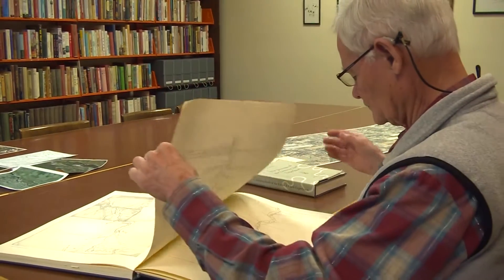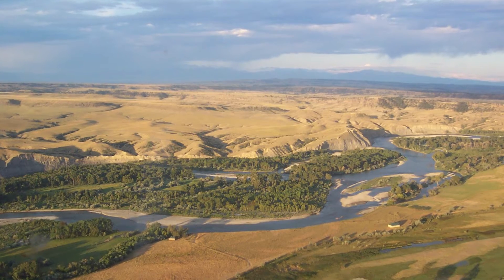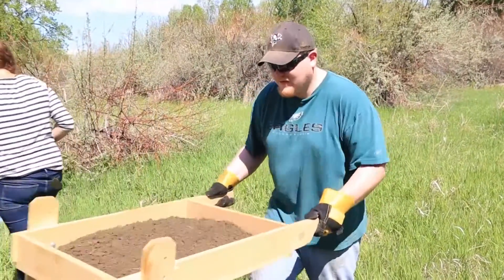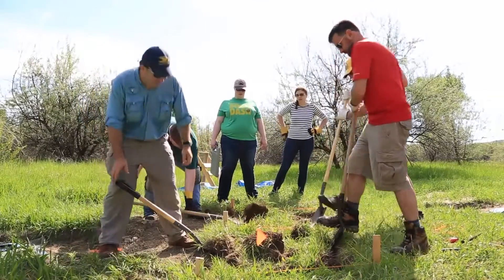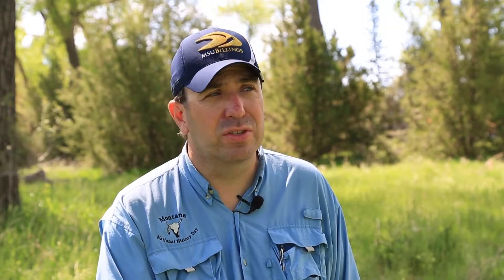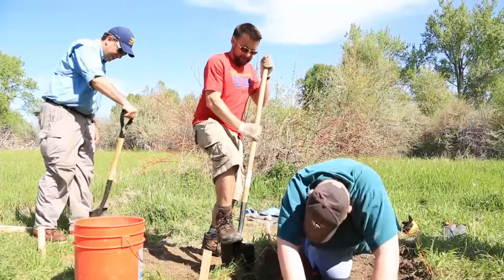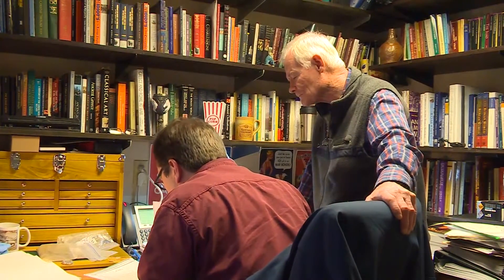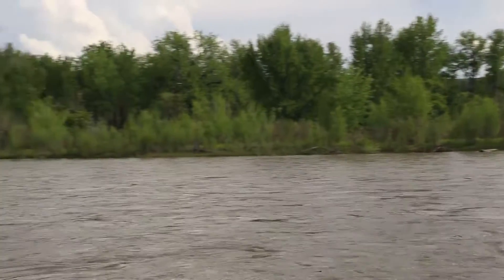Archaeology at William Clark's Canoe Camp on the Yellowstone River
In 1806, William Clark and twelve members of the Corps of Discovery traveled along the Yellowstone River on their return trip by horseback, searching for timber large enough to make canoes. Near present-day Park City, Montana, they found such trees and halted four days to construct canoes, let their horses rest, and prepare for the remaining trip. The location of this camp has been in some dispute for decades. Using extensive site-specific channel migration mapping and geo-referencing equipment, Clark's surveying data, logs, maps and daily journals, in addition to contemporary maps, aerial imagery, and geological analysis, it is now possible to more accurately position Clark's camp with a higher degree of confidence. With financial support from the Lewis and Clark Trail Heritage Foundation, two Foundation chapters, the National Park Service, and Montana State University-Billings, archaeological surveys and excavations were conducted seasonally at the proposed site from 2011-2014.